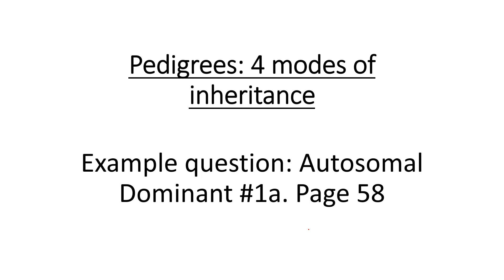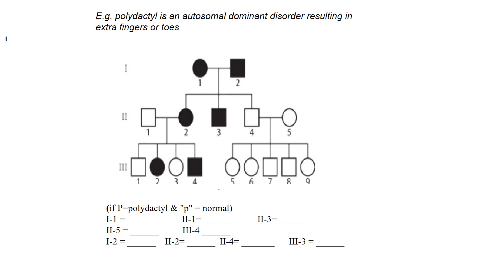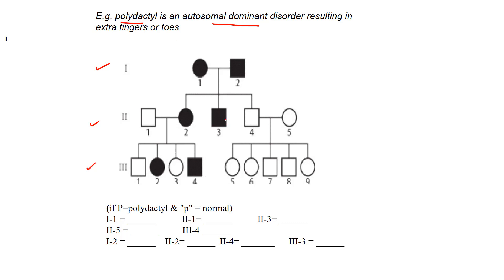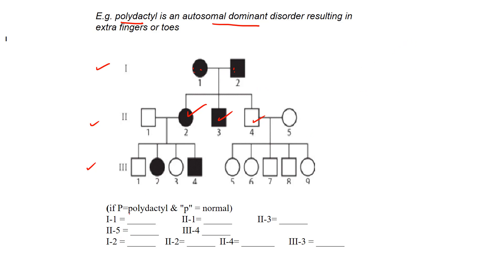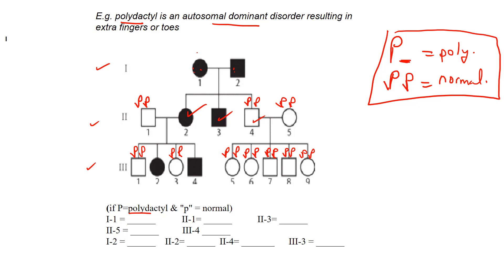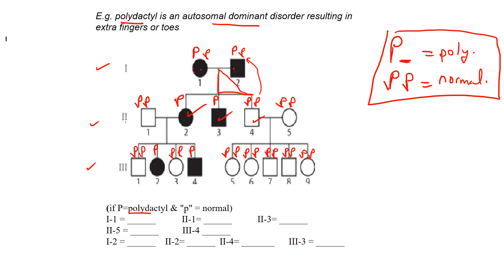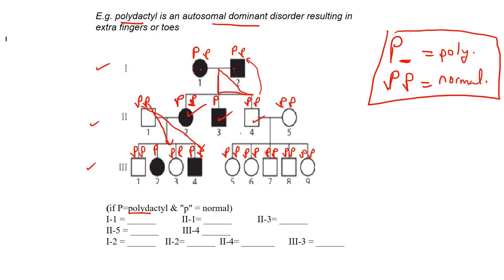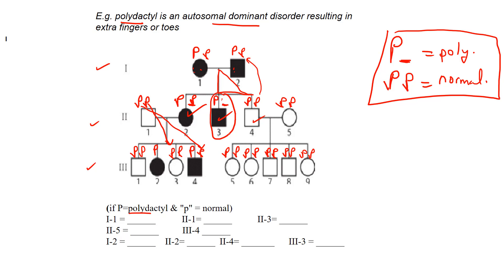autosomal dominance 1 page 58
autosomal dominance